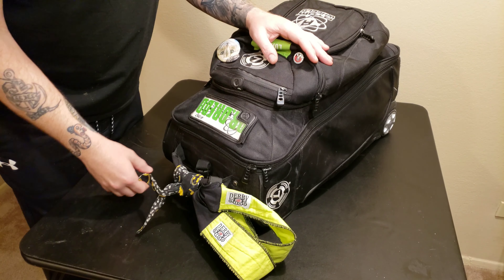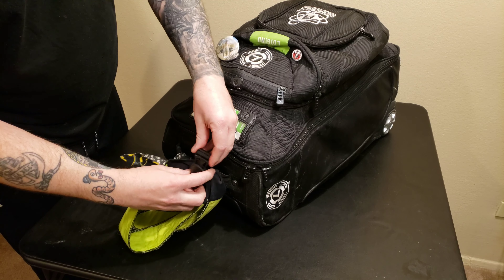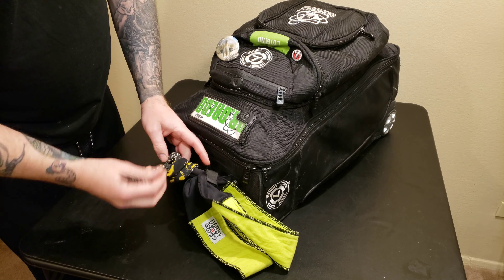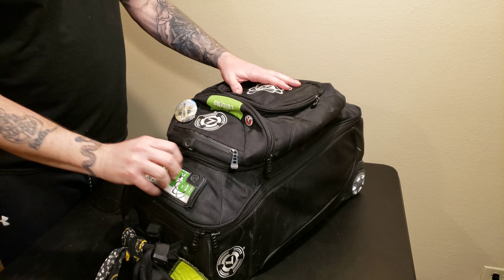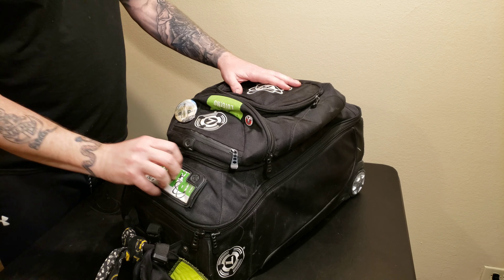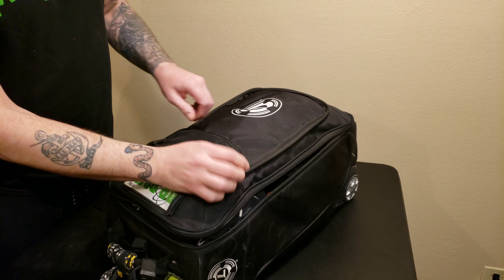Atom skates trolley bag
My Atom Skates trolley bag and gear layout.